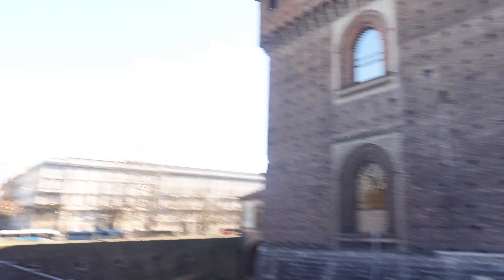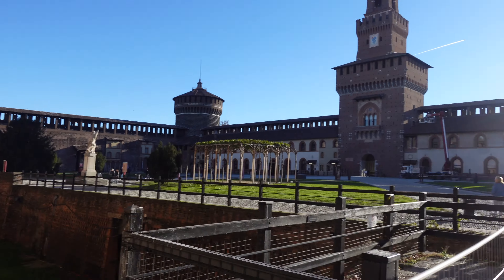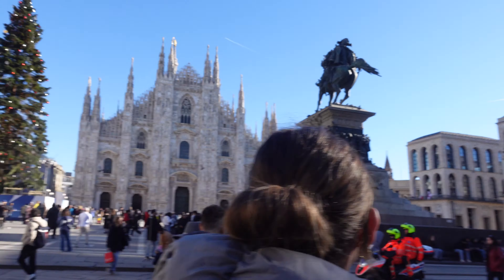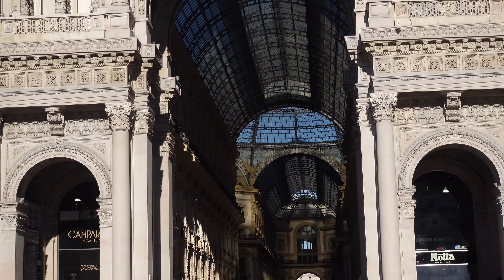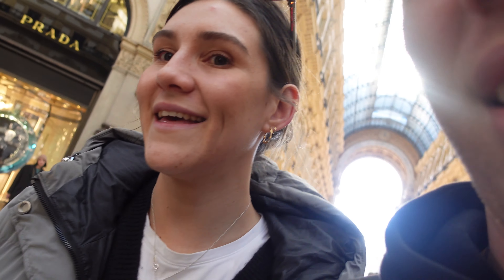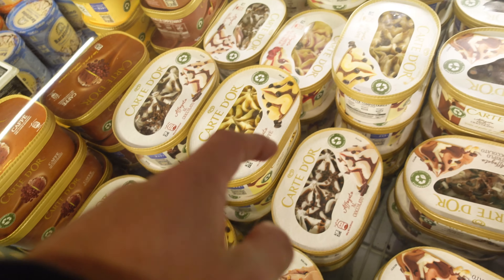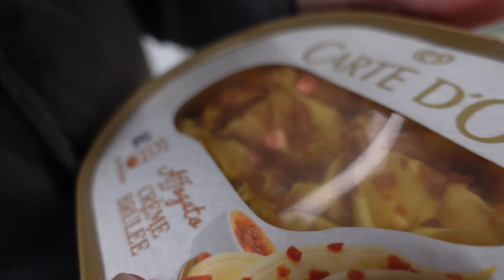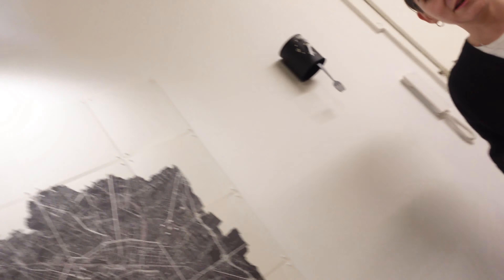Exploring the Fashion Capital of the World!! | DAY 356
DAY 355 is a awesome day exploring the beautiful city of Milan.

Welcome to the 365 days of daily vlogs! But... DIFFERENT!
NOTHING in these vlogs will ever be edited! If I press record on the camera you will see it in the video. This could be a recipe for disaster or success but we'll see 😂

Join the adventure and follow along! I can't wait to share the good the bad and the ugly with you all!